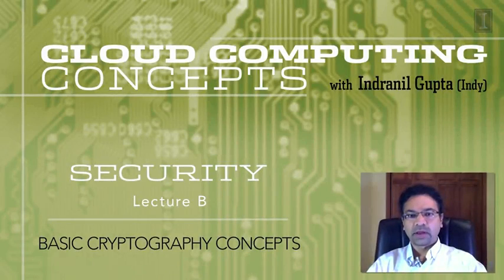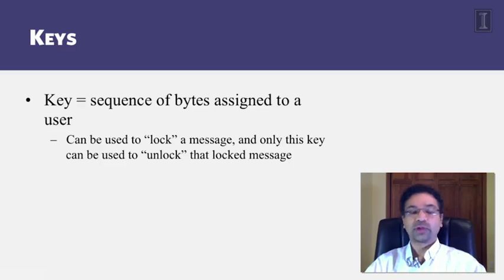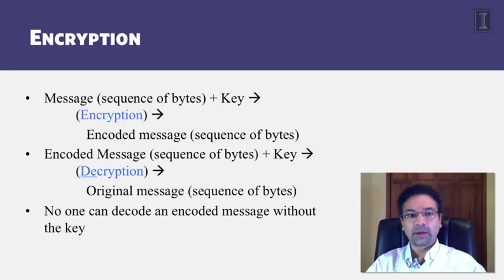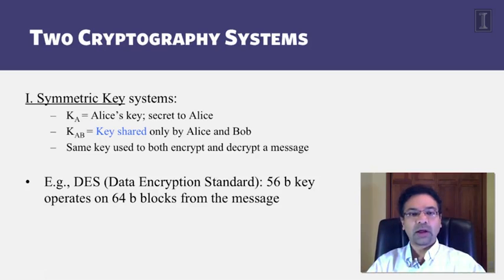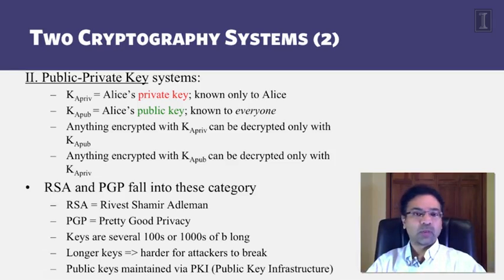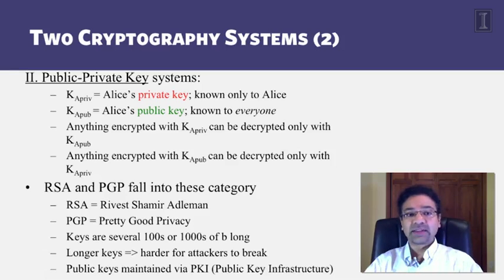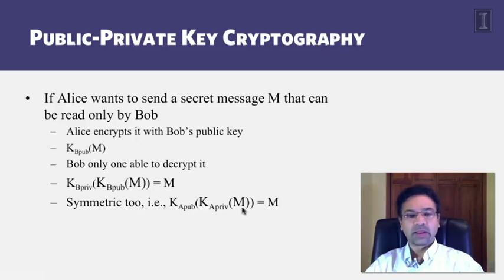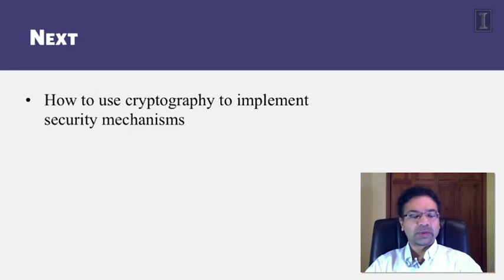6 2 5 2 Security Basic Cryptography Concepts 00 08 32